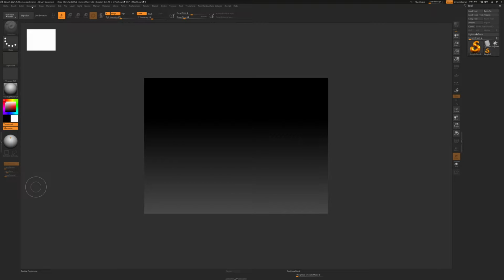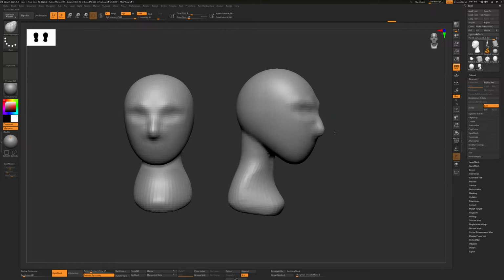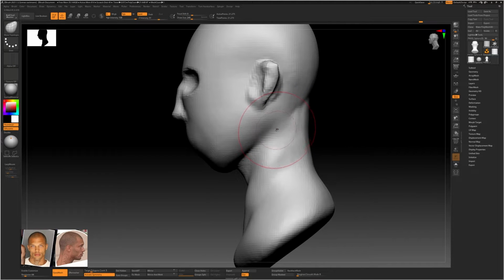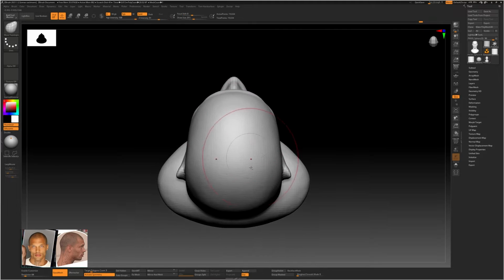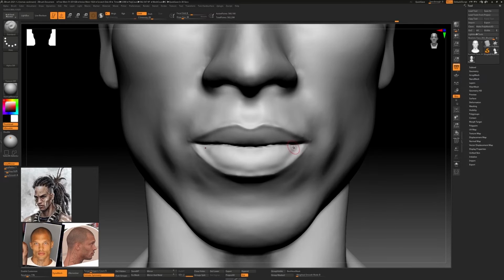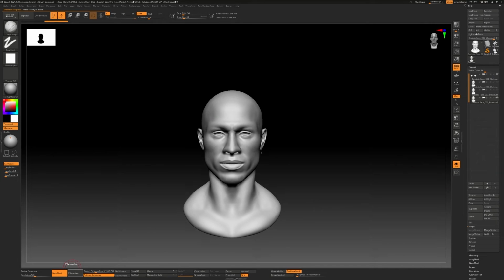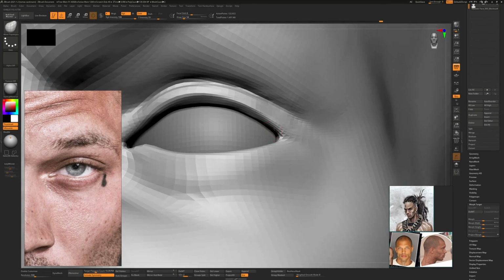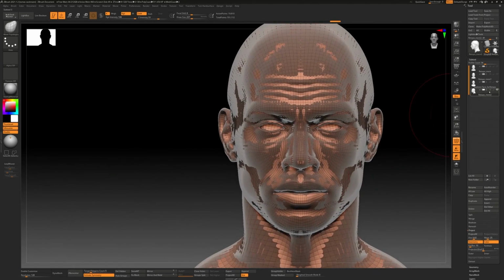ZBrush Face Sculpting Tutorial: Blockout Techniques with Tomas Sackmann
Today, Tomas Sackmann will show you how to use ZBrush to "Blockout Face," perfecting the art of sculpting realistic human features. This tutorial will cover aligning image references, blocking out key proportions, and techniques for ears, muscles, and hair. Tomas also demonstrates how to fix mesh issues, use ZRemesher for optimal topology, and how ZWrap can refine your match to references. This guide ensures you shape your digital sculptures accurately and efficiently.

00:00 Favourite brushes
09:18 Get your hands loose
14:01 Free Face Sculpt
16:11 Align Image References
21:08 Blockout Proportions
48:57 Blockout (timelapse)
01:04:19 Blockout Ears
01:10:34 Muscles
01:15:08 Fixing Mesh
01:18:09 Zremesh
01:19:28 Matching References
01:32:33 Defining Shapes
01:36:07 Blockout Hair
01:41:16 Back ears
01:44:23 Zwrap